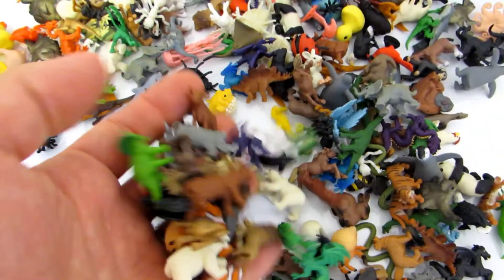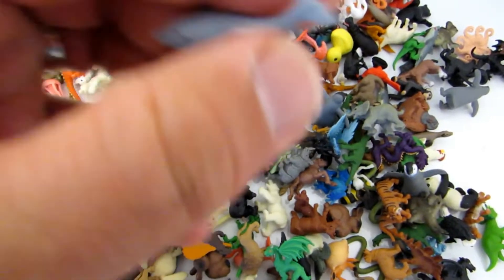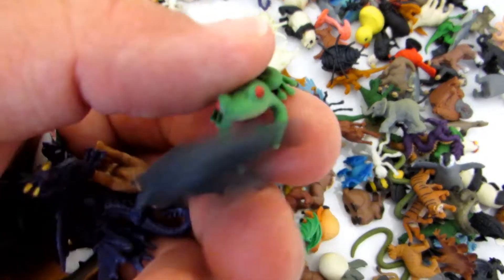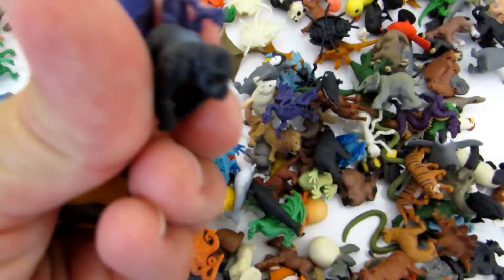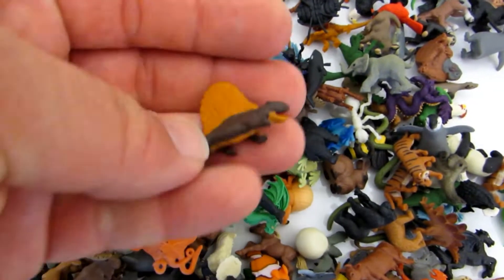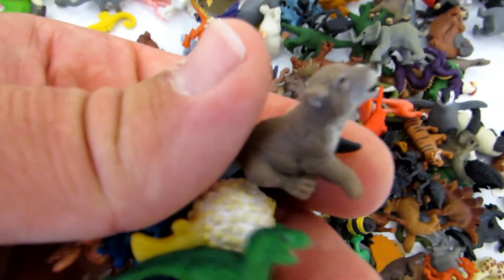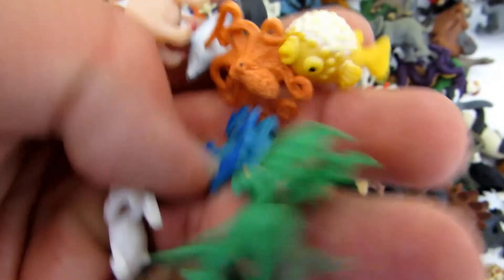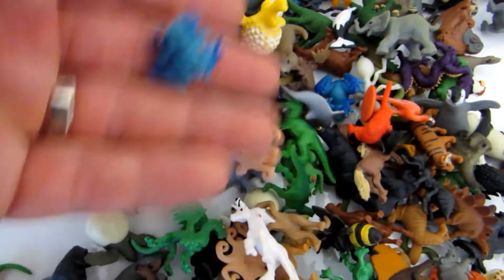all my kids toys SAFARI LTD Mini Animal Figures Good Luck Minis Kitten, elephant, monkey, rh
Hi, as kids we had lots of toys, we loved them all, until the new and beautiful toy came. So this channel is for my kids, not for them to watch today but for them to remember there great toys in the future. I am showing a lot of toys, games and anything they really played with.